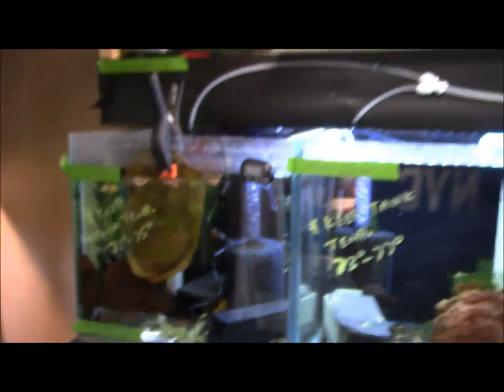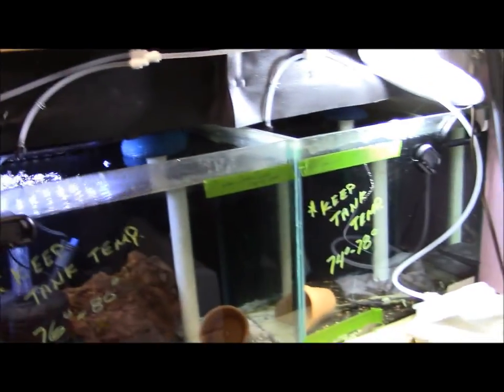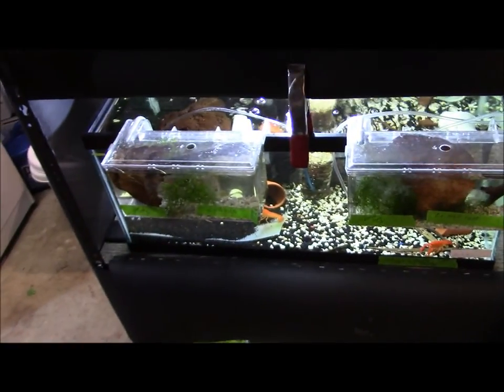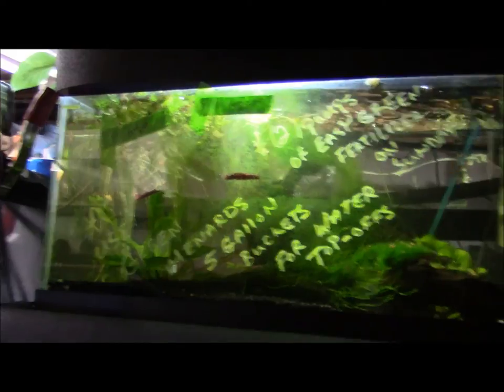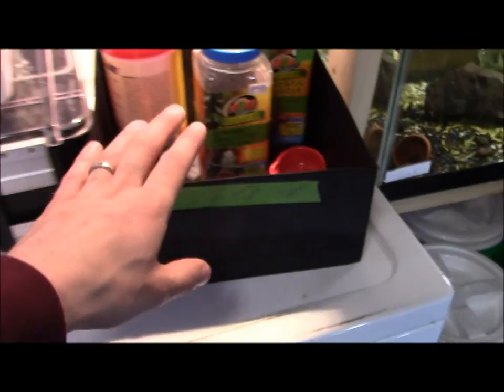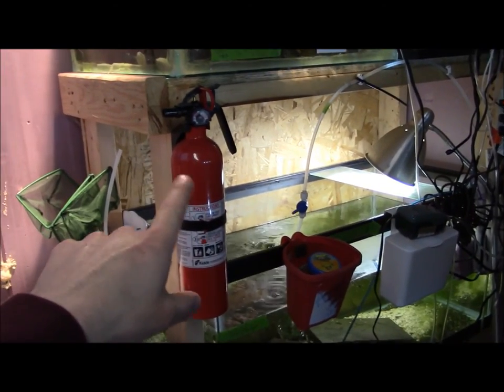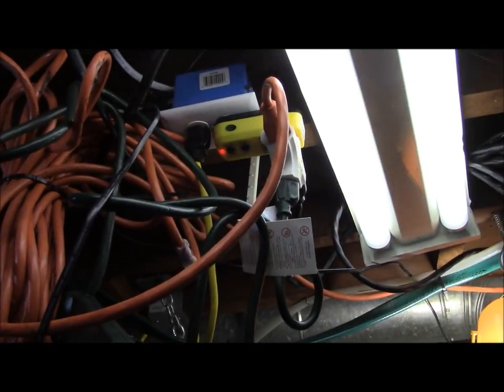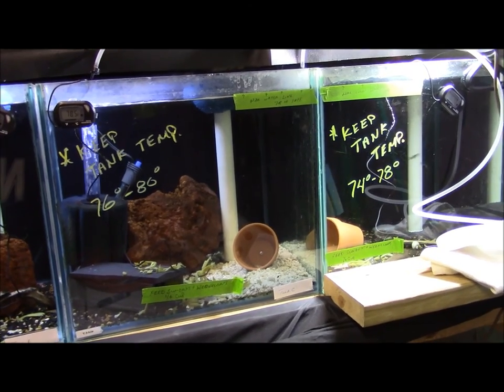It's Almost Time!!!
We're almost ready to leave. Preperation within the fish keeping hobby  is crutial when preparing to leave on a long trip!